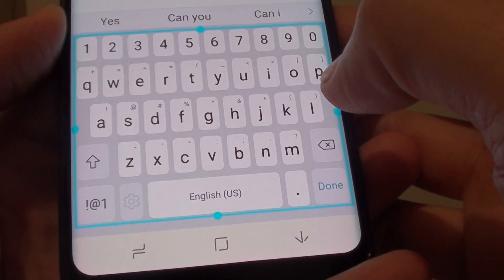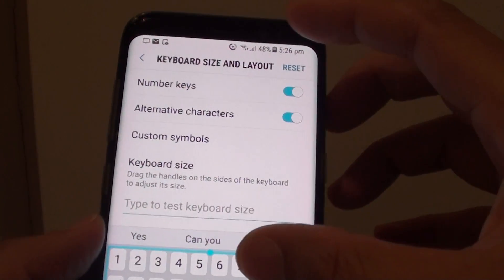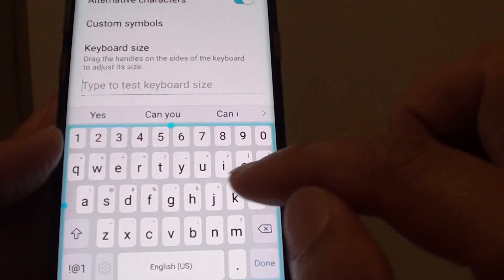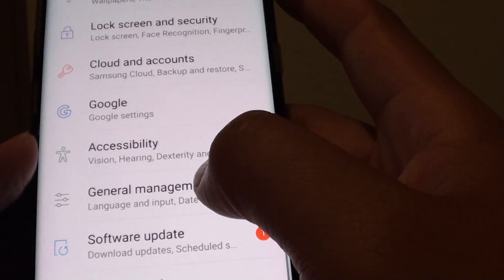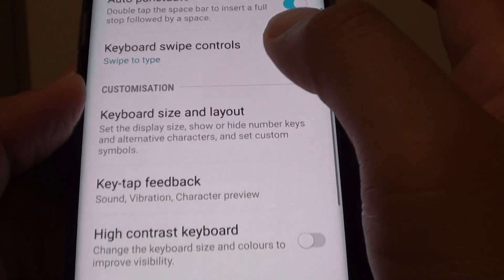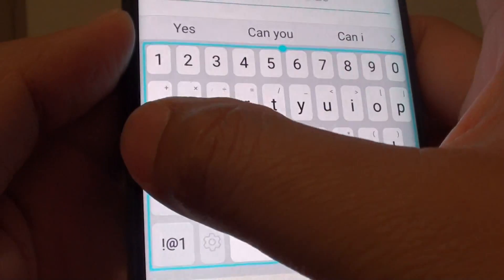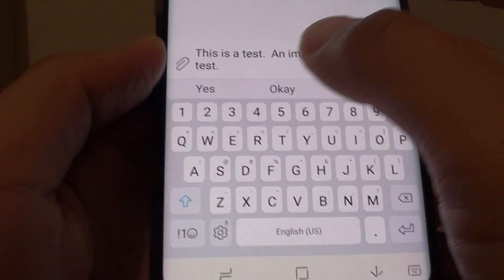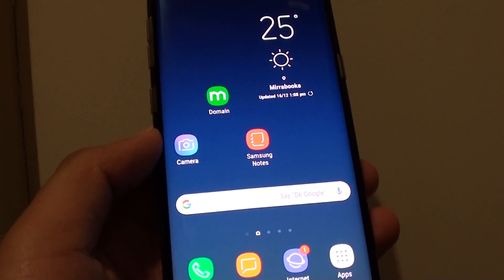Samsung Galaxy S8: How to Change the Keyboard Size (Big / Small)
Learn how you can change the keyboard size on the Samsung Galaxy S8. You can make the keyboard bigger or smaller so that you can have more reading screen space.